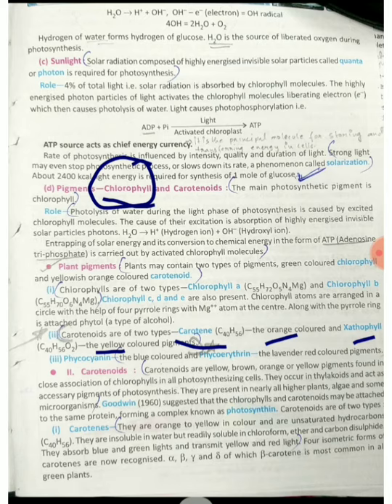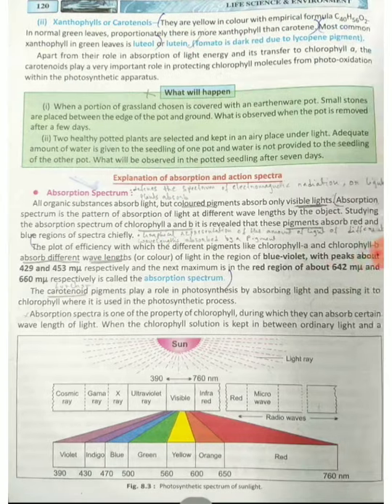Class 9#Photosynthesis part 2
M M Model School